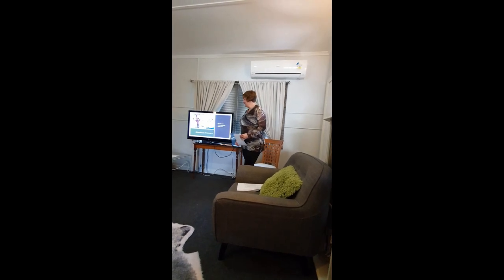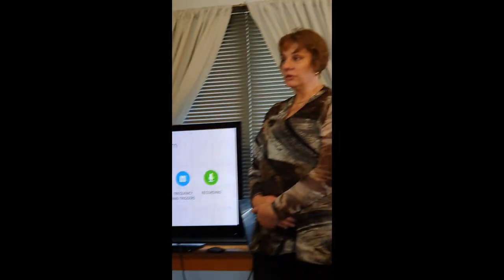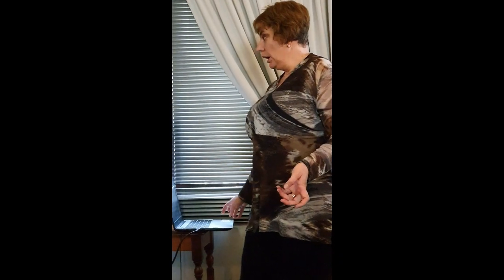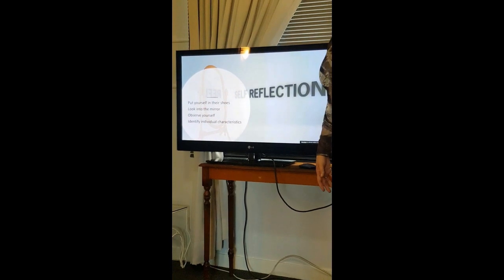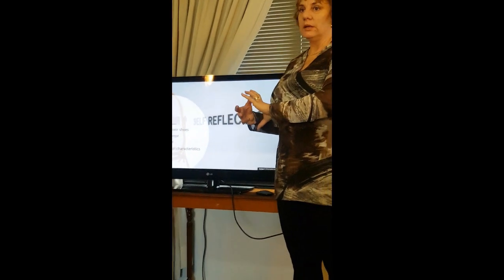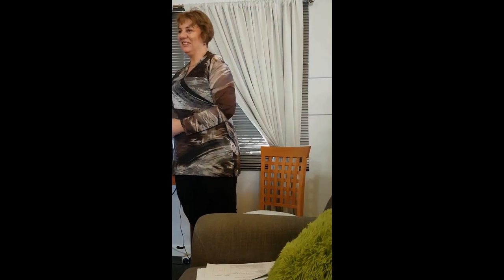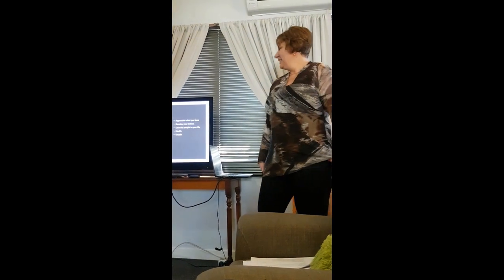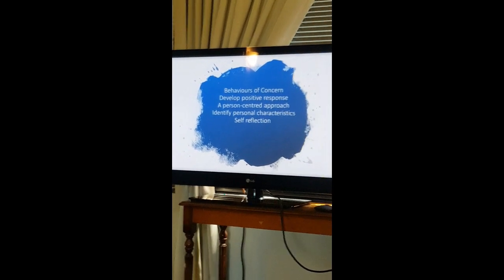TAE40116 Certificate IV in Training and Assessment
TAEDEL401 Plan, organise and deliver group-based learning BSBCMM401 Make a presentation